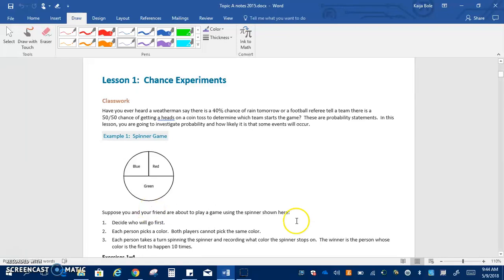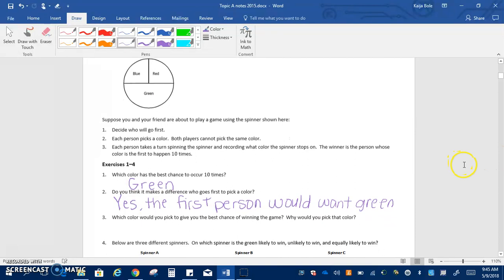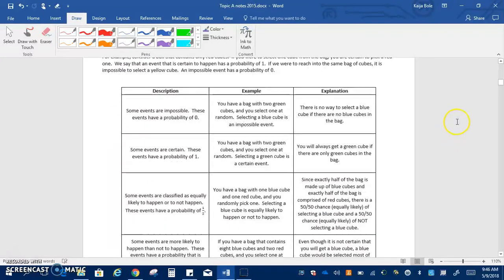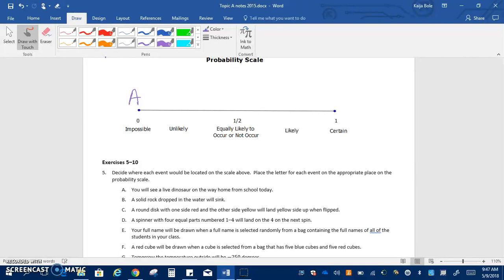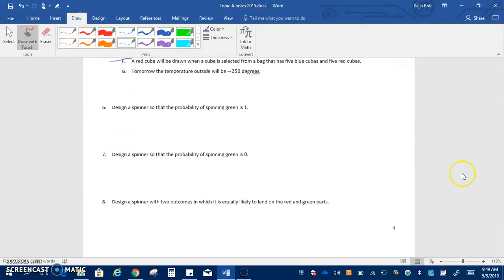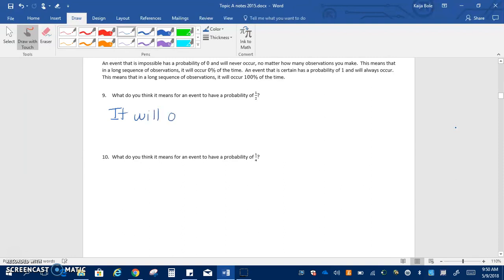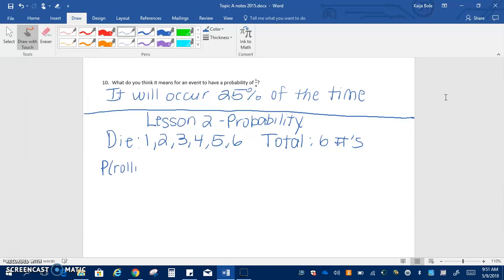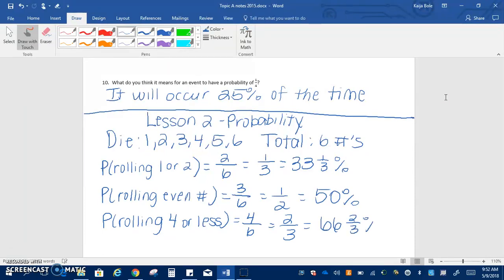5.1/5.2 Chance Experiments and Probability